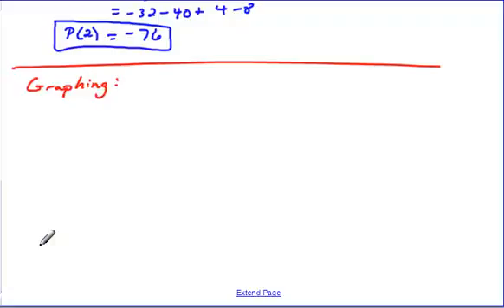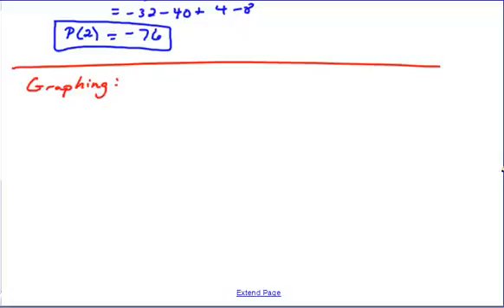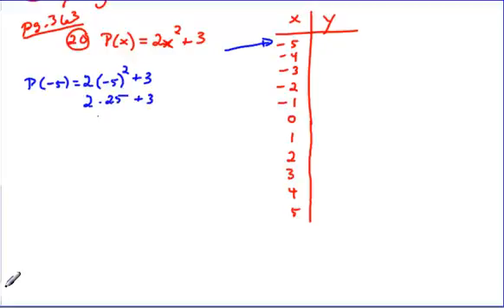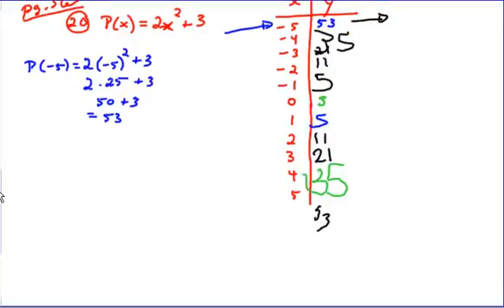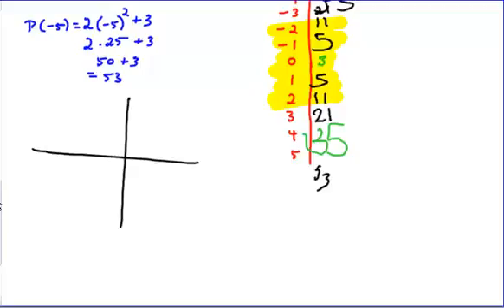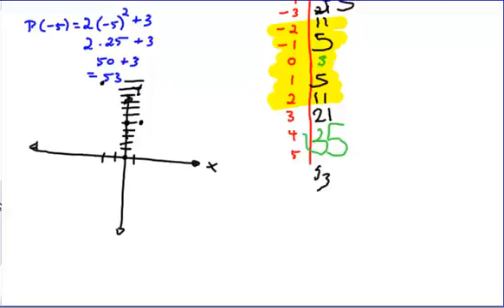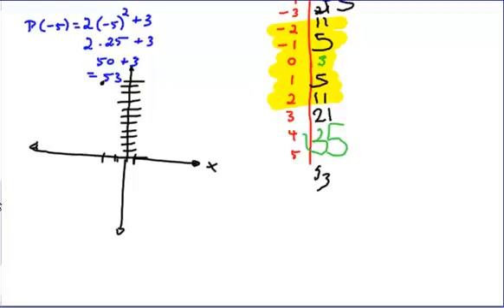6 2 Introduction to Polynomials2